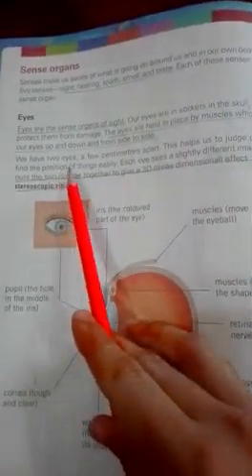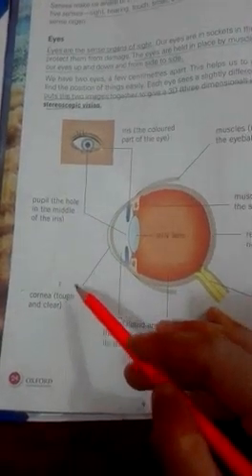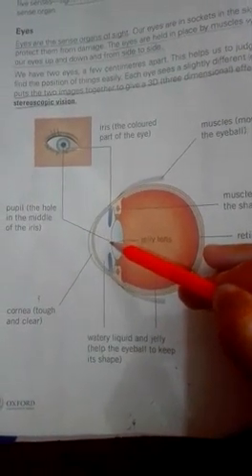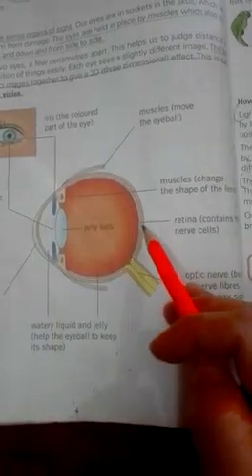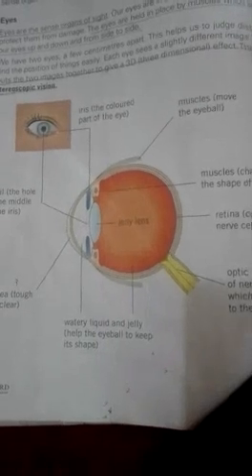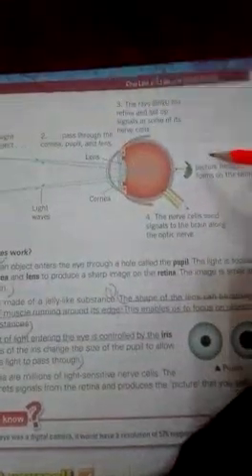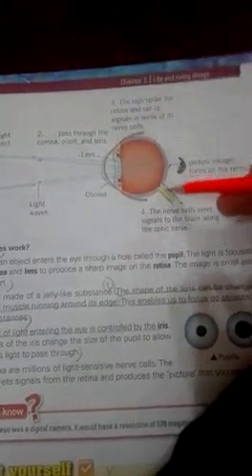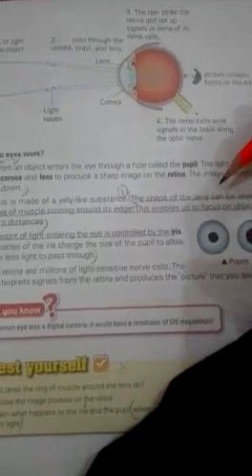VI - SCI- Chp 2 (Pg: 23,24)